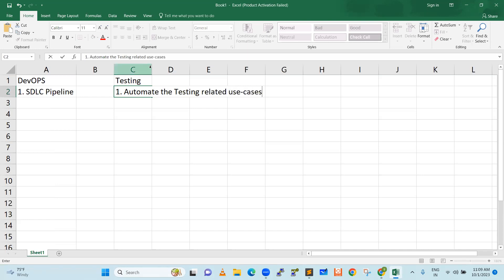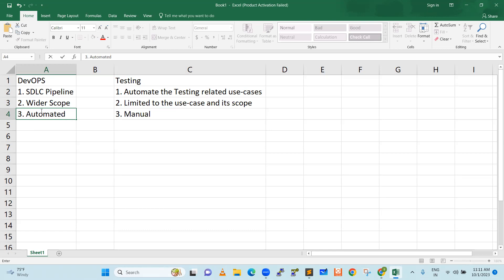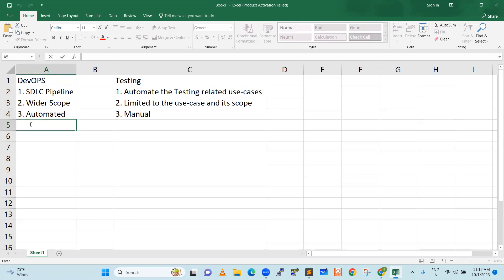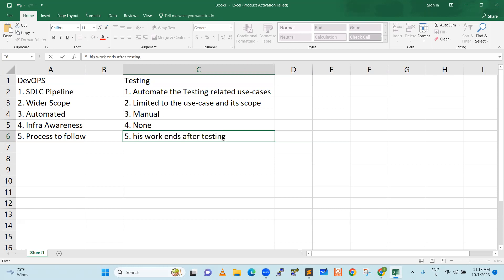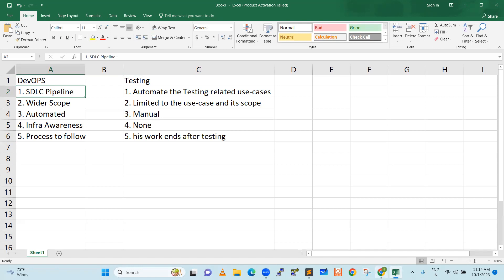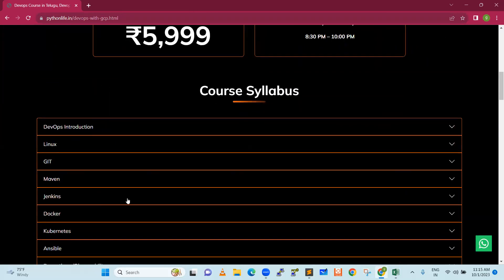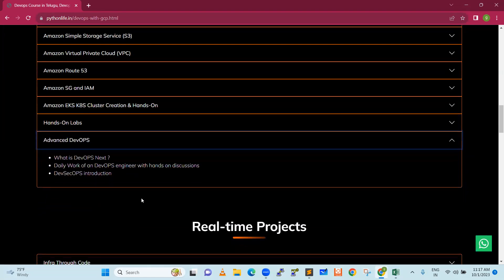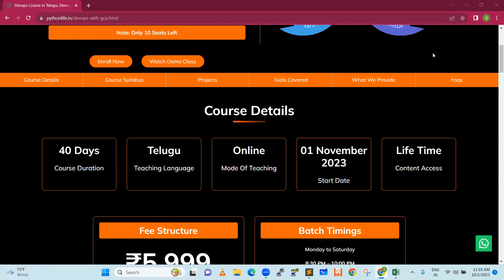DevOps vs Testing: Breaking Down the Pros and Cons in Telugu | Ultimate Showdown: DevOps vs Testing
In this educational video, we dive into the world of DevOps and testing, exploring their similarities and differences. Join us as we discuss the key concepts and practices of both DevOps and testing, shedding light on how they contribute to software development and delivery. Whether you're a beginner or an experienced professional, this video will provide valuable insights into the world of DevOps and testing. Happy learning!